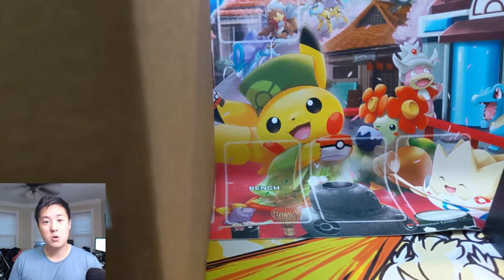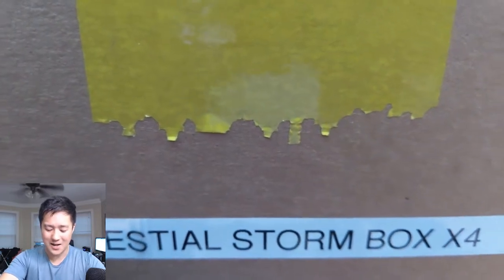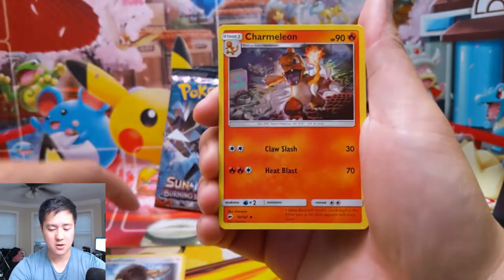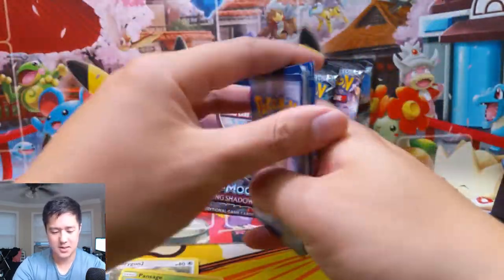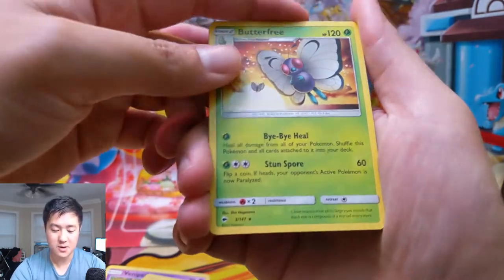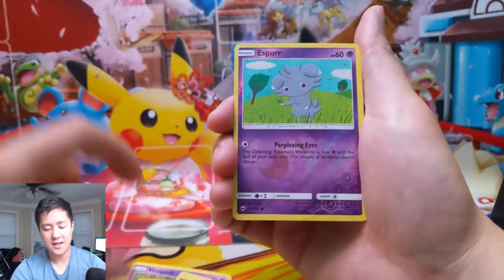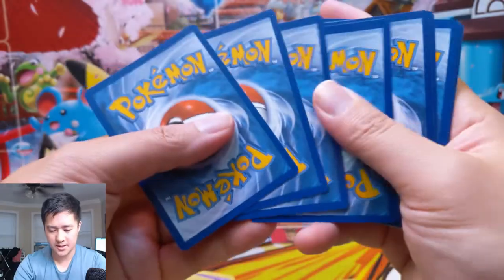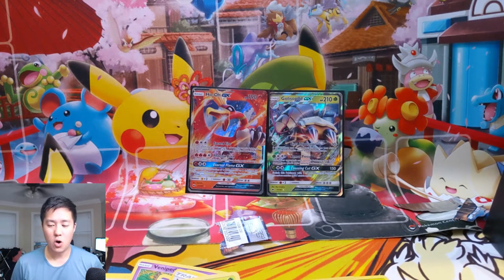More BURNING SHADOWS + BOTS Touranment SemiFINALS This SATURDAY!